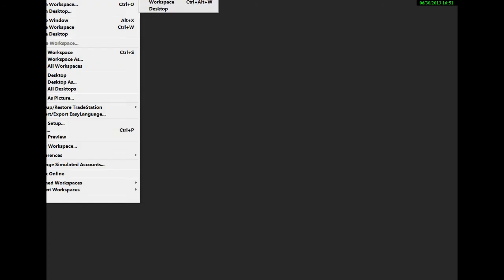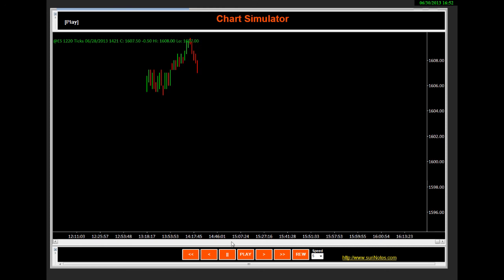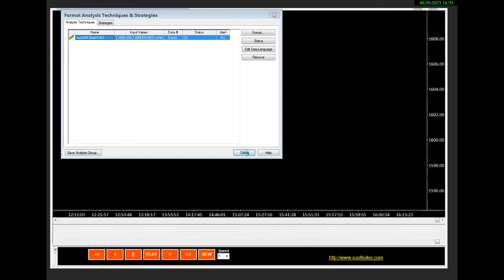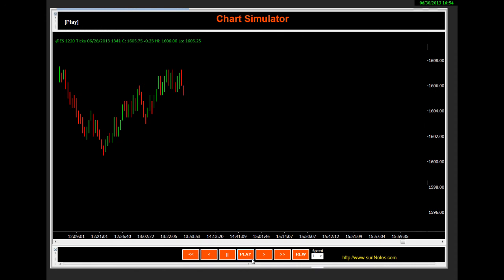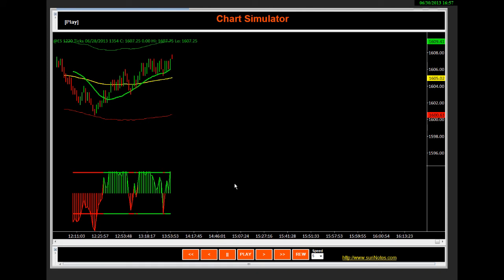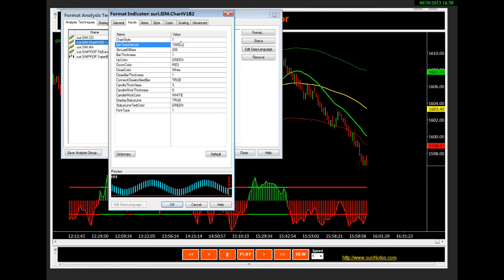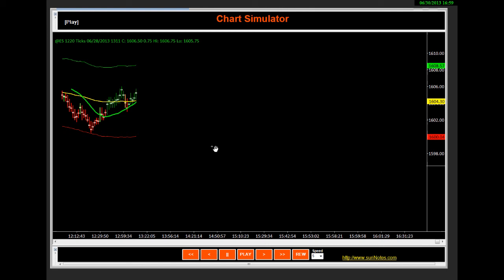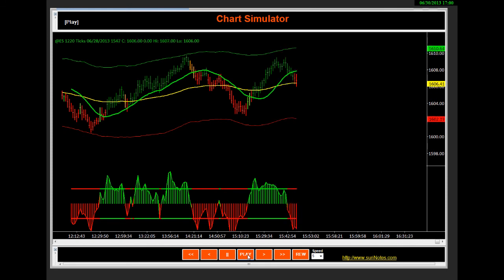ChartSim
Chart SIM